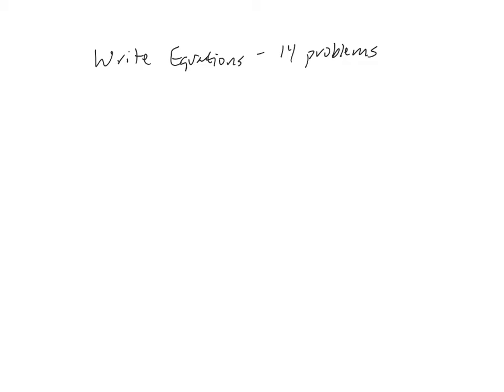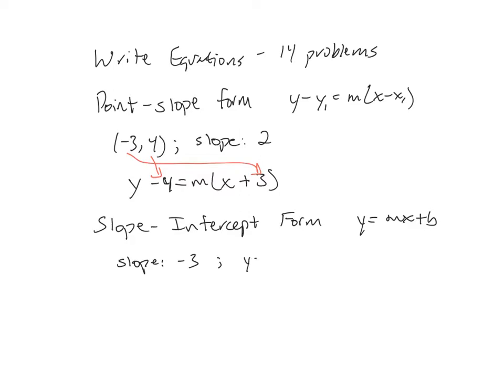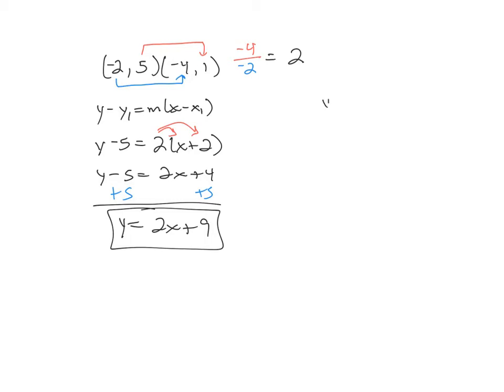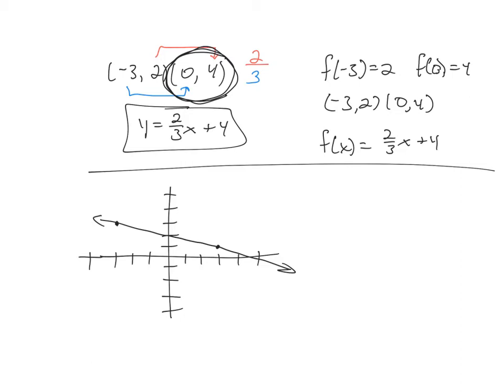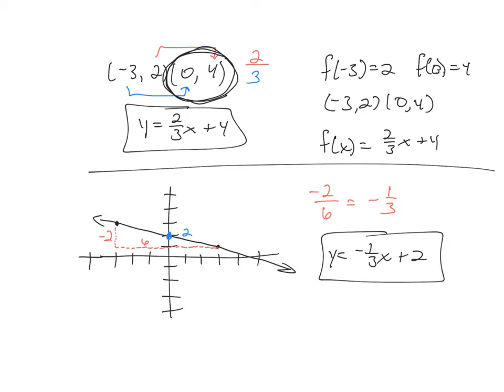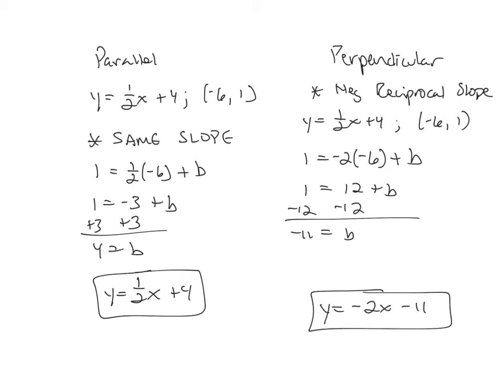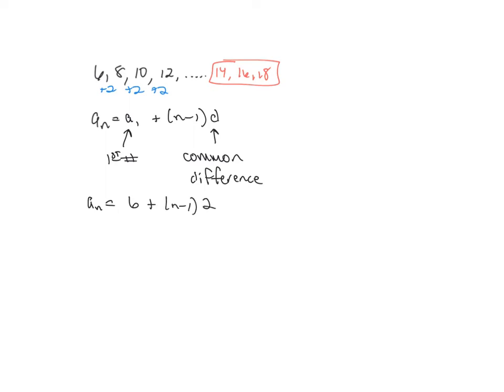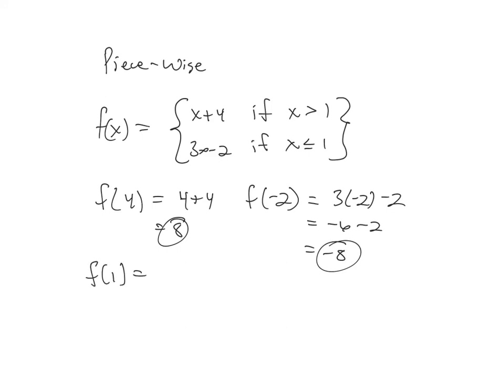Nov 12 Alg 1